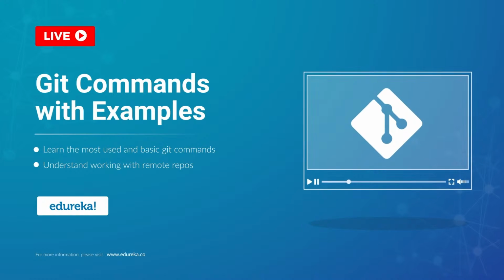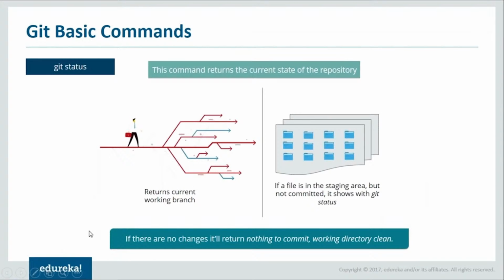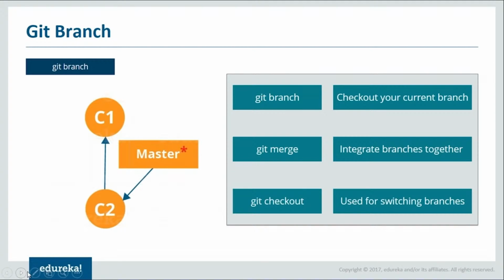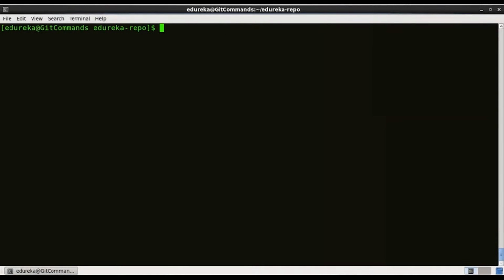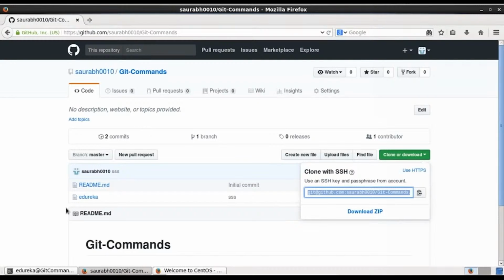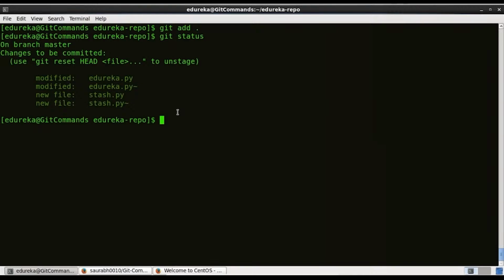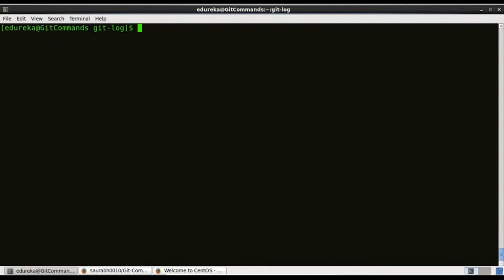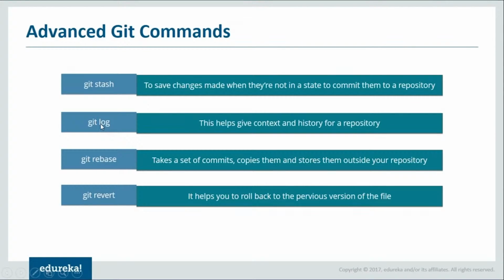Git Commands With Examples | Git Branching & Merging | DevOps Training | Edureka Rewind - 5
This DevOps Tutorial on Git Commands ( Git Blog series ) will explain all the basic Git commands. You will learn about the commands like git add, git init, git pull, git branch etc.
00:00 Introduction
00:19 Git Basic Commands
07:45 Branching
14:54 Working with Remote Respositories
19:42 Advanced Git Commands

1. This is a 4 Week Instructor led Online Course.
2. Course consists of 24 hours of online classes, 25 hours of assignment, 20 hours of project
3. We have a 24x7 One-on-One LIVE Technical Support to help you with any problems you might face or any clarifications you may require during the course.
4. You will get Lifetime Access to the recordings in the LMS.
5. At the end of the training you will have to complete the project based on which we will provide you a Verifiable Certificate!

1. Understand the concepts and necessities of DevOps
2. Understand the need for DevOps and the day-to-day real-life problems it resolves
3. Learn installation and configuration of common infrastructure servers like Apache, and Nginx for the Enterprise
4. Learn popular DevOps tools like Jenkins, Puppet, Chef, Ansible, SaltStack, Nagios and GIT
5. Implement automated system update, installations and deployments
6. Learn Virtualization Concepts
7. Configuration deployment and packaging, continuous integration using GIT
8. Fine tune Performance and set-up basic Security for Infrastructure
9. Manage server operations using Code which is popularly known as Infrastructure as a Code
10. Understand the need for and concepts of Monitoring and Logging.

1: Ansible - Covers Introduction, Setup & Configuration, Ansible Playbooks, 37 Ansible Modules, Different Roles and Command Line usage. 2: Chef - Covers Introduction, Building the Cook Book, Node Object & Search, Data-bags, Chef environment, Roles, Deploying Nodes in Production and using the Open Source Chef Server.

3: Puppet - Covers Puppet Infrastructure & run-cycle, the Puppet Language, Environment defining Nodes and Modules, Provisioning a Web Server and Executing Modules Against A Puppet Master.

1. DevOps Architect
2. Automation Engineer
3. Software Tester
4. Security Engineer
5. Integration Specialist
6. Release Manager